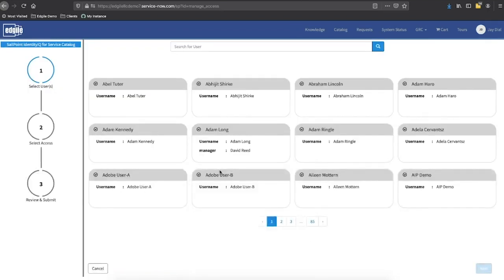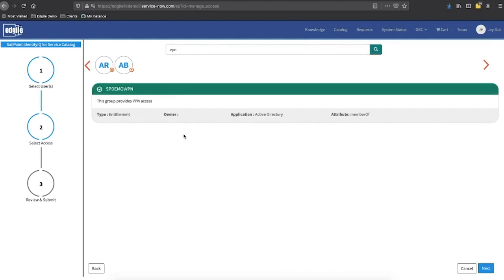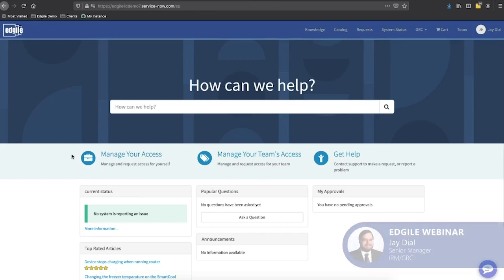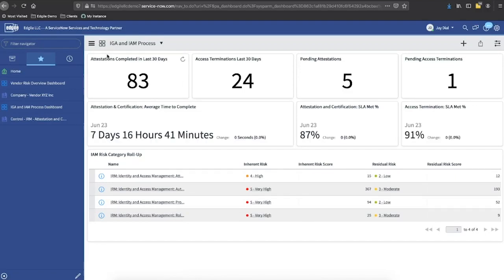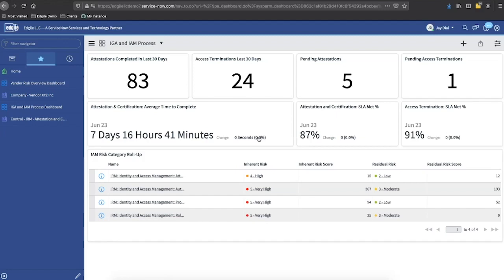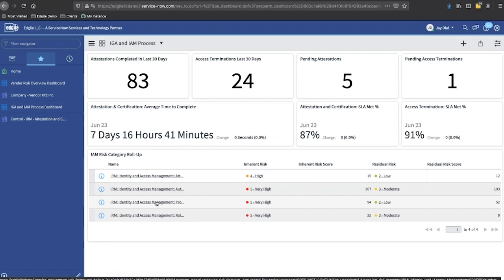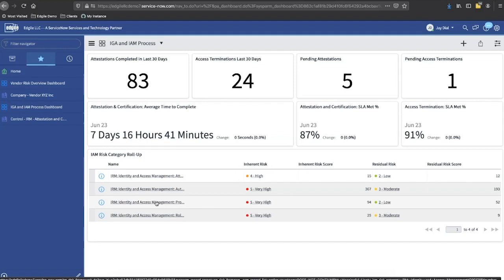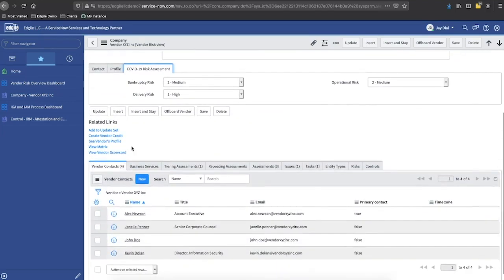Leverage SailPoint and ServiceNow Investments to Improve the User Experience